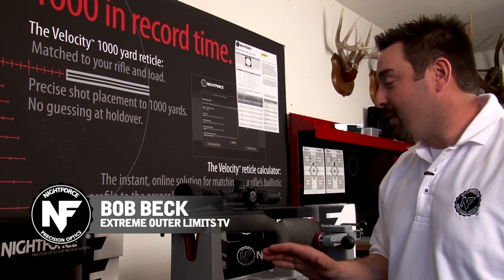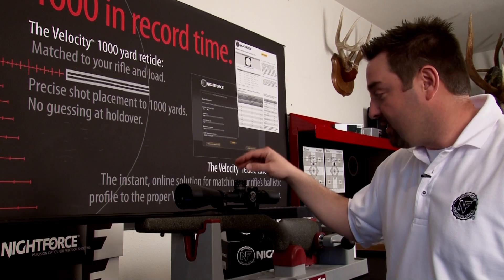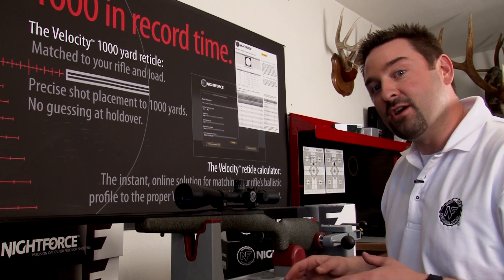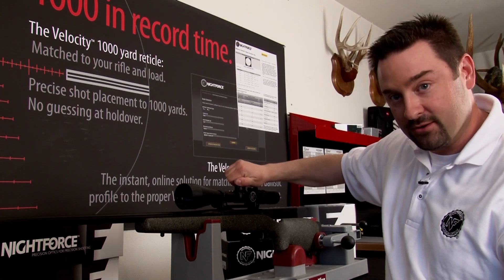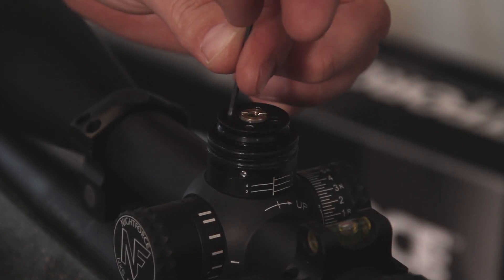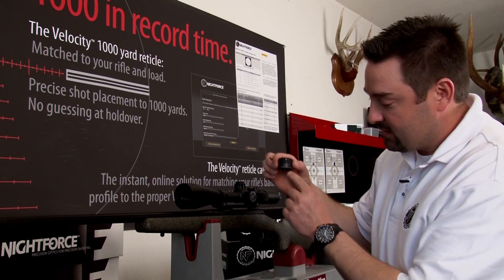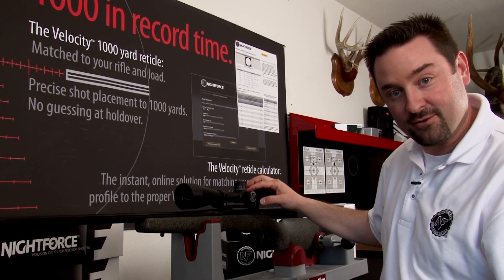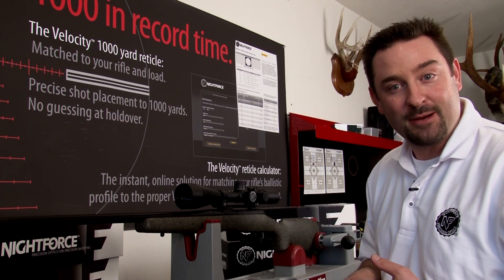Nightforce ZeroStop - Explanation and Correct Adjustment.mp4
Factory authorized explaination of the Patented ZeroStop feature on Nightforce NXS(not Compacts) riflescopes.